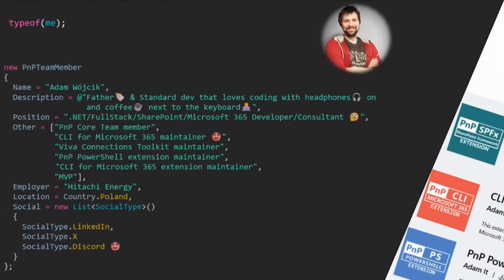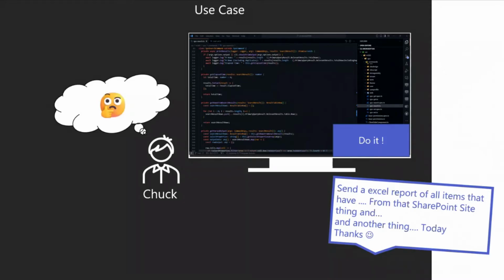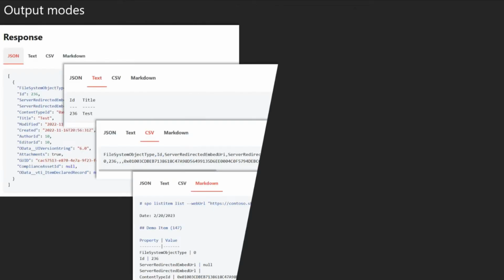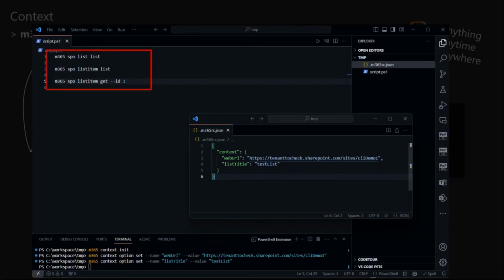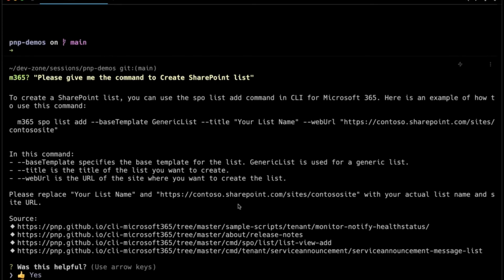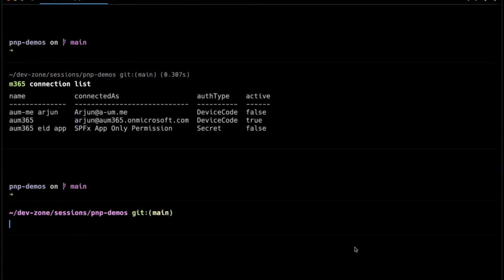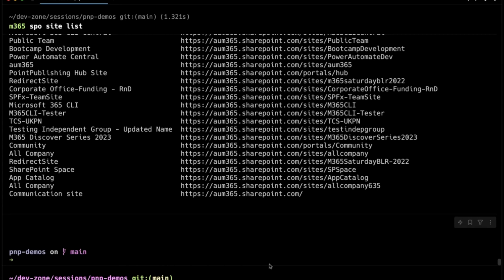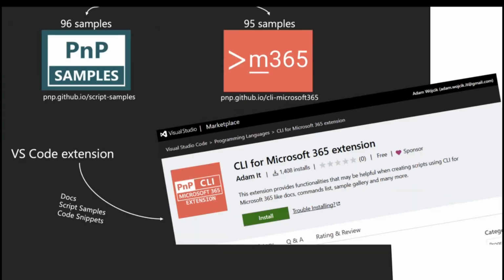CLI for Microsoft 365 - Tips and tricks to get started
📺 Learn about CLI for Microsoft 365 - Tips and tricks to get started in this session from the Viva Connections and SharePoint Framework community call on March 7, 2024.